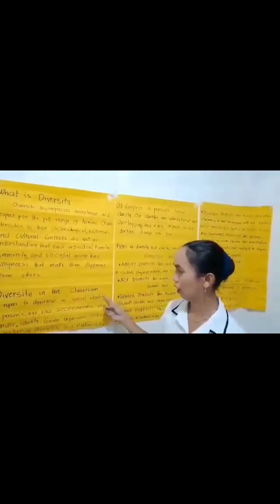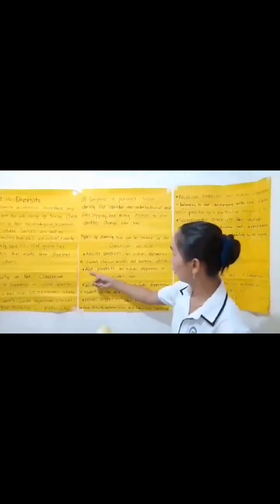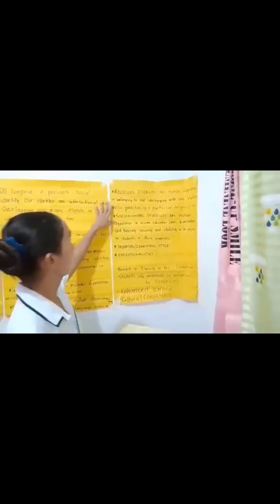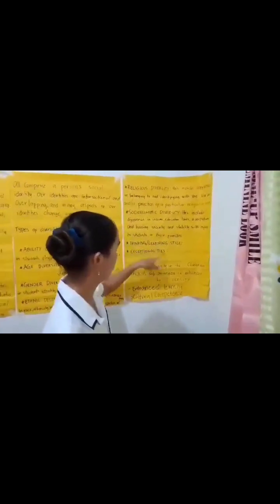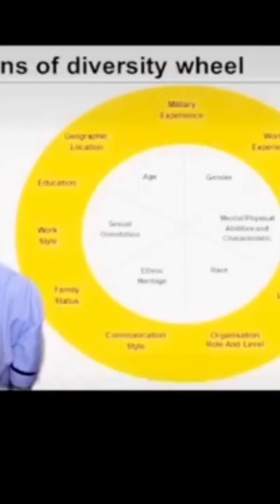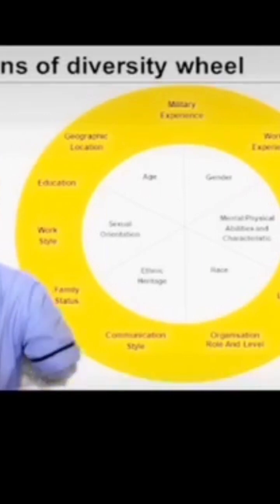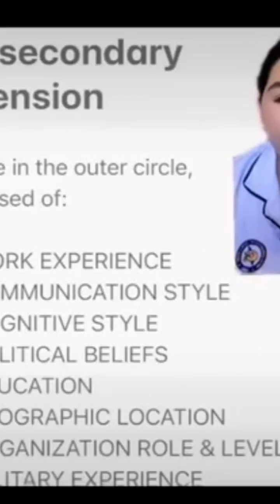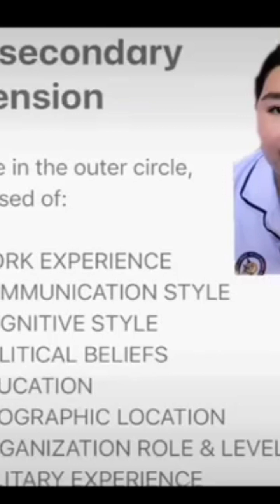EDUC 106 VIDEO REPORTING